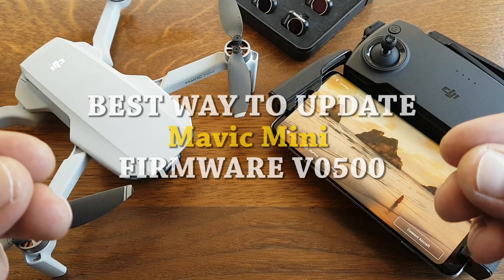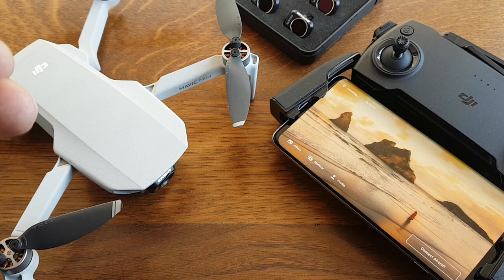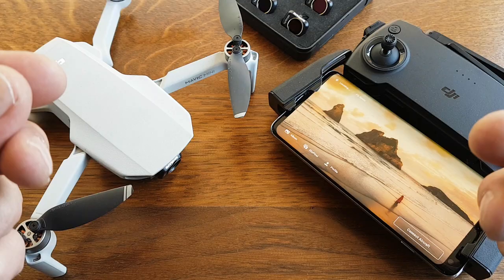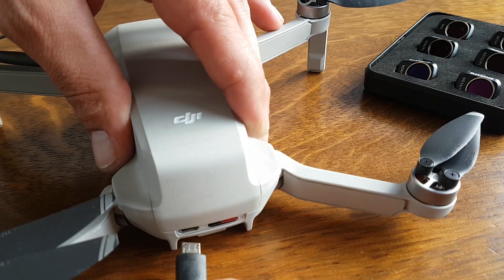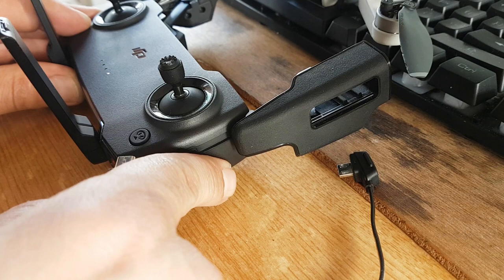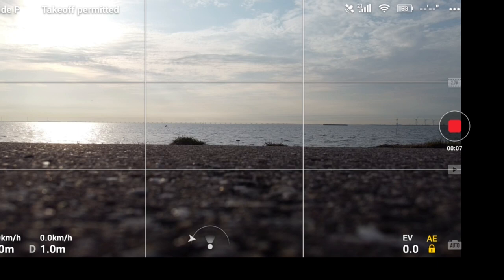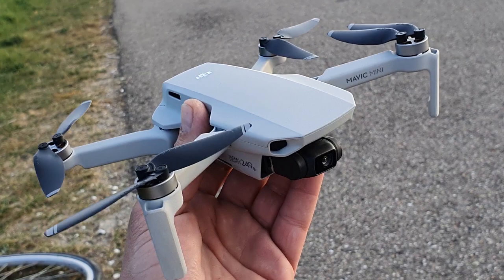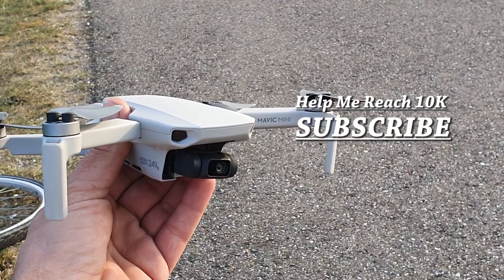DJI Mavic Mini Best Way To Update Firmware V0500 To Fix Any Problems During Flashing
We show You the best way to Update Firmware V0500 that fix any problems you have during flashing the new firmware or from a previous firmware updates DJI already released a statement how to fix flashing firmware update v0500 because many people just like I run into some problems with the new firmware not working correctly and sometimes even creating problems with the ESC every time you land and to fix it you need to hard reset the Mavic mini to be able to fly again and this problems keeps returning every time we landed plus we were not able to set the white balance and shutter speed manually and no 2.7k 24Fps but DJI said if you refresh the firmware these problems shut be fixed but more on that in the Next Episode.

▬▬▬▬▬▬▬MUSIC▬▬▬▬▬▬▬
Song: Atch - Places